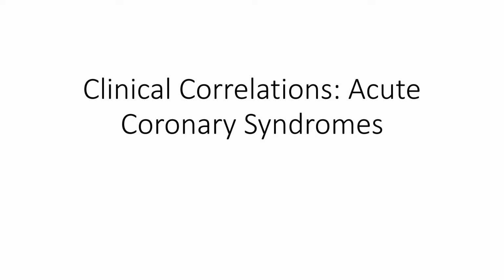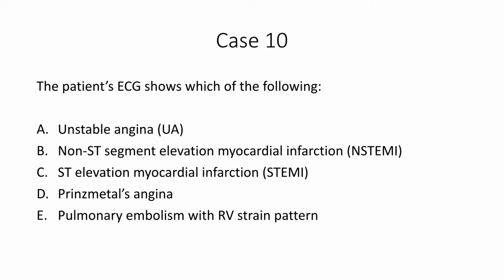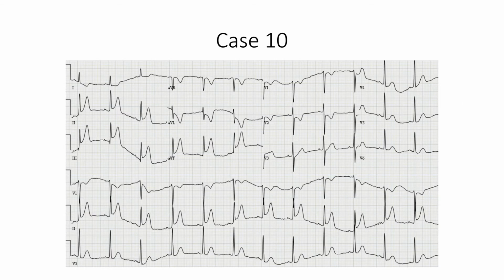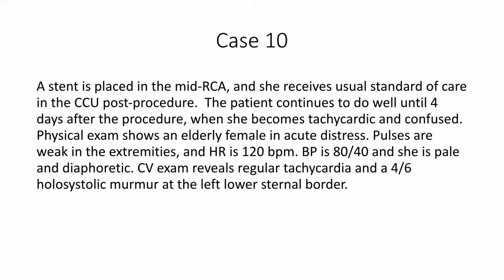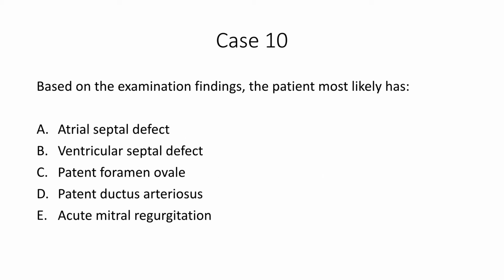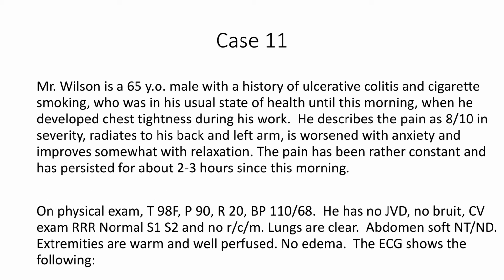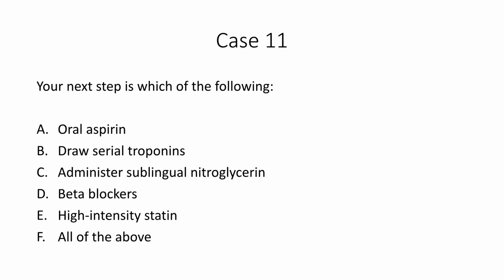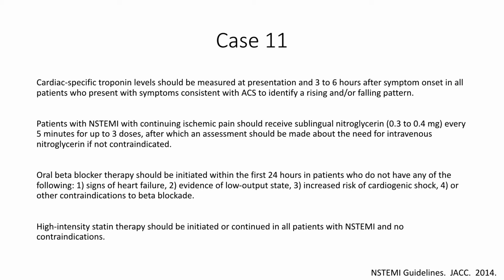Clinical Correlation 7: Acute Coronary Syndromes (ACS)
Clinical vignettes in patients with ACS and Myocardial Infarction